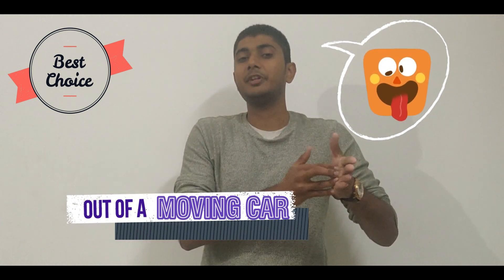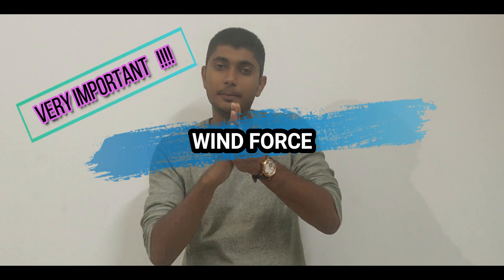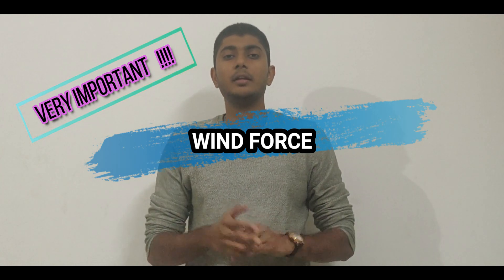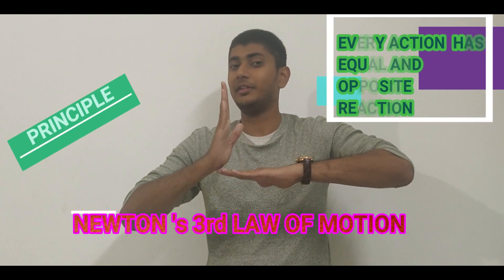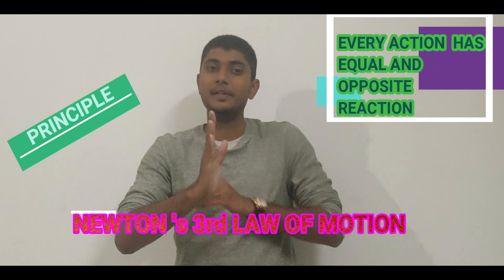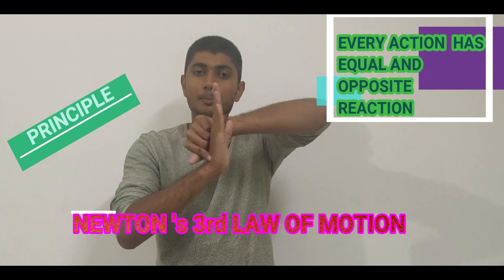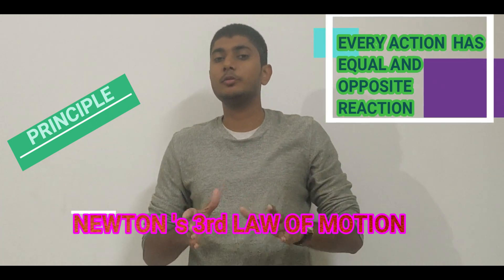how does an airplanes slow down after landing ?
Find more about spoilers in detail :-

you can get your resume done right with all the certificates but only knowledge works in real life , and the accurate knowledge about aviation can be best found at " RACCAAVIATION"

***Every single video on this channel is the sole property of "Racca Aviation", use of these videos requires permission.

***Any act which harms the above-mentioned condition will be Prosecuted.